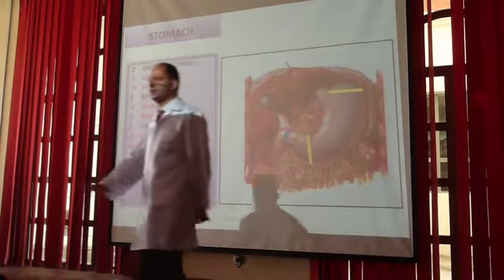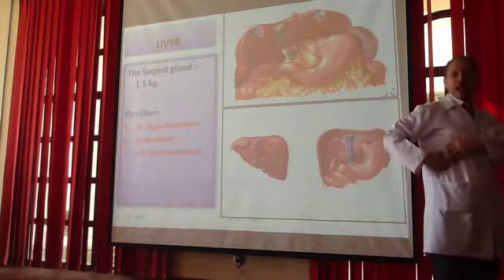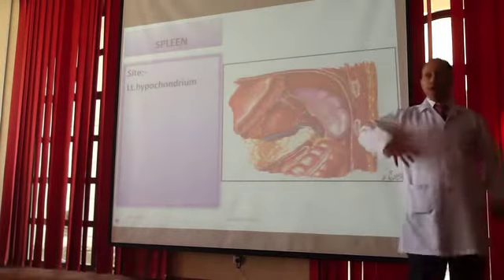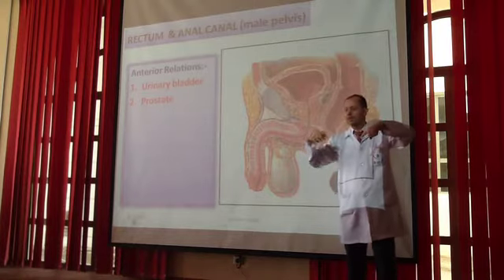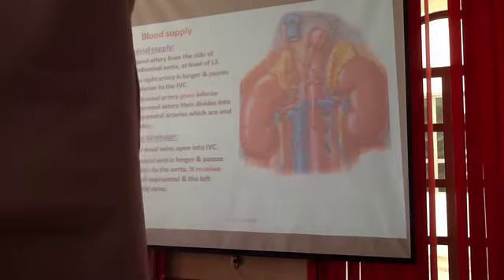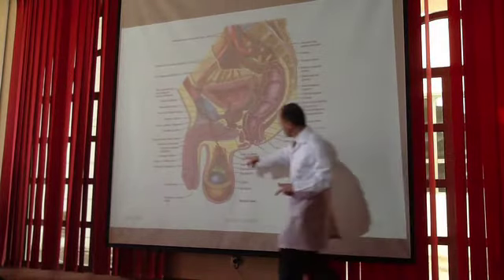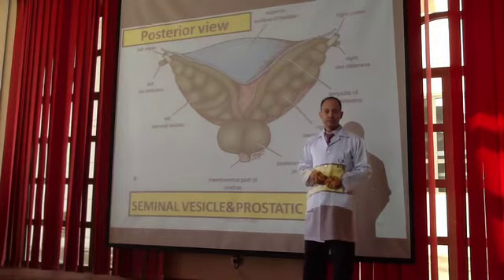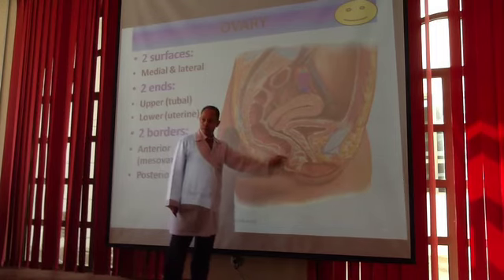abdomen + male + female revision